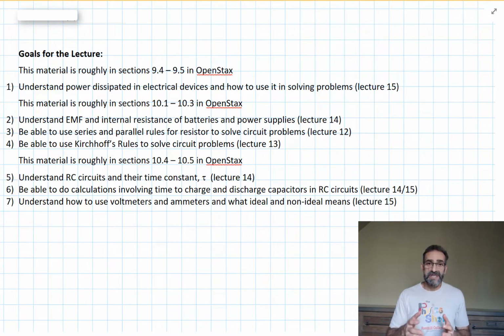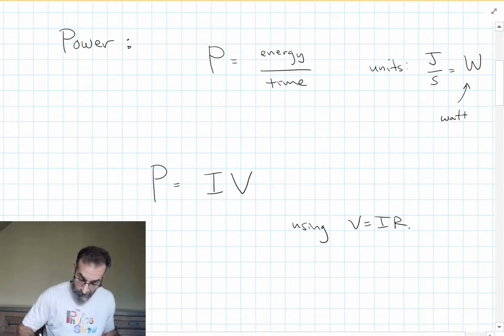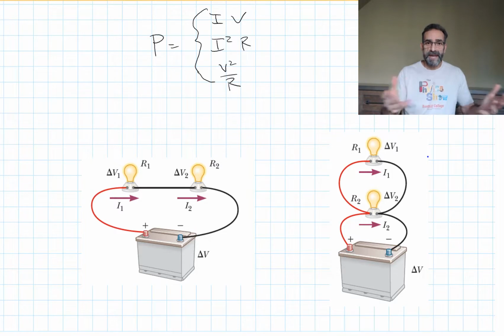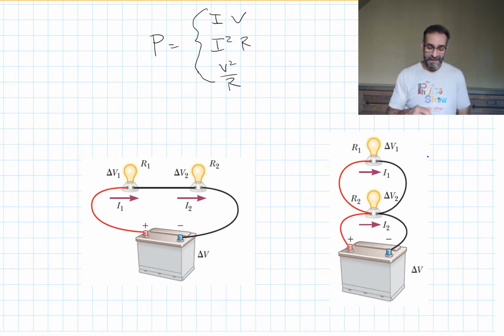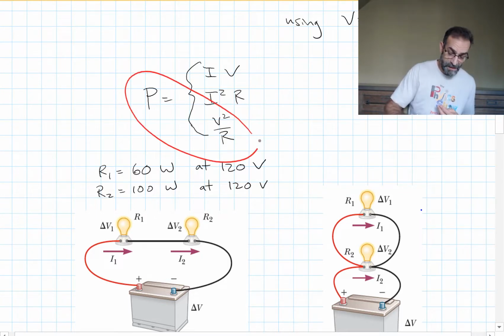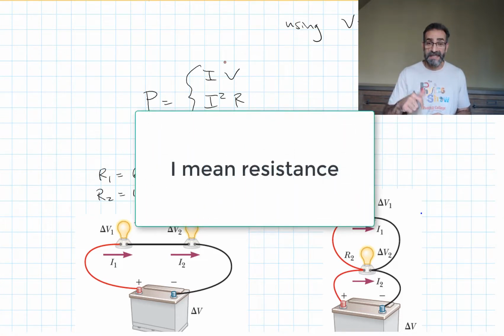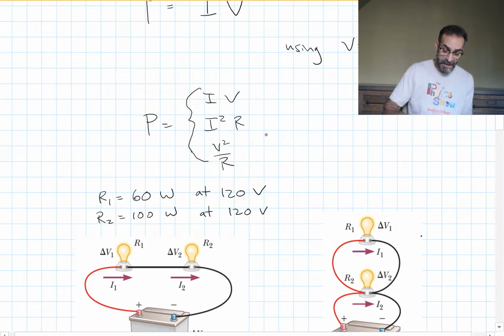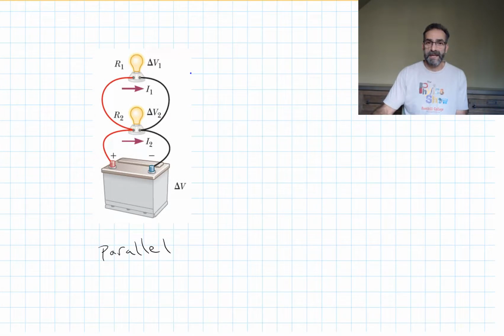phy4b hour 25 a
Topics: Power in DC circuits